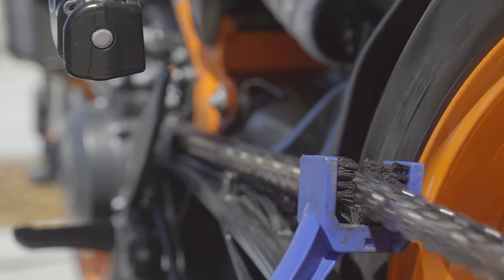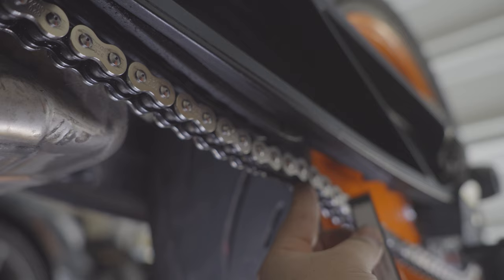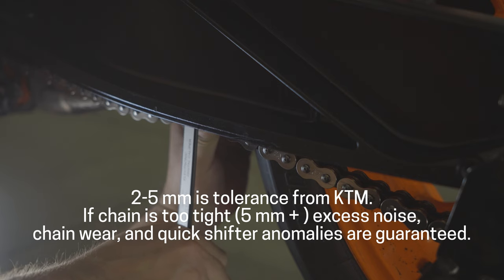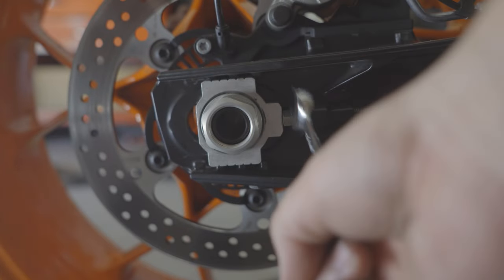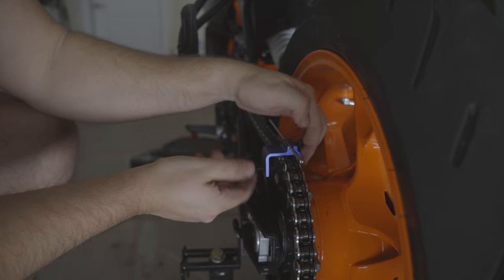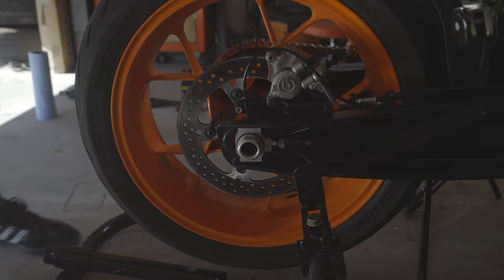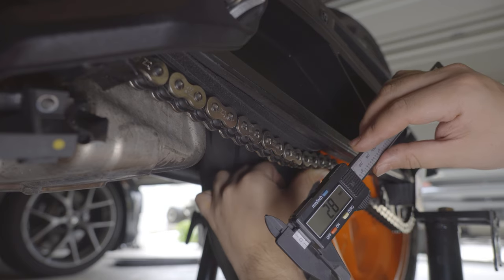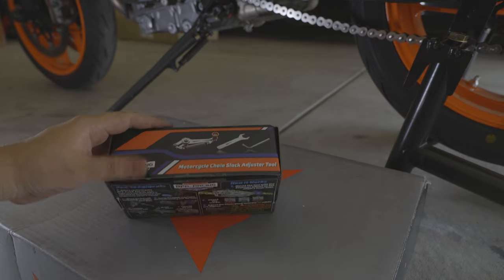Chain Tension DIY and Quickshift Discussion - KTM 890 Duke R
Hey Everyone! You all voted for a how-to for chain tensioning and how it affects quick shifting so here you are. I know it’s been a while and I’d like to thank subscribers new and old, I am so happy to start making content for you again. Let me know what else you’d like to see. Thanks!

QUESTIONS:

If you have any questions about the channel, the bike or cars, or any of the gear I use in the video please reach out. I'd love to hear from you!